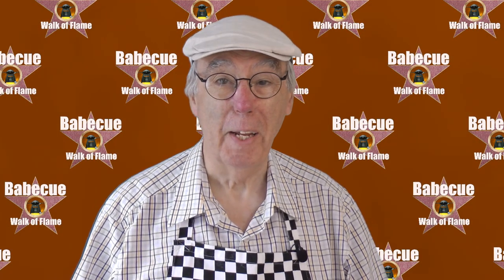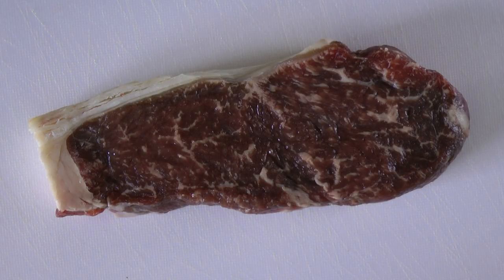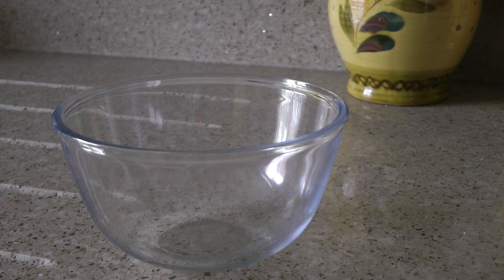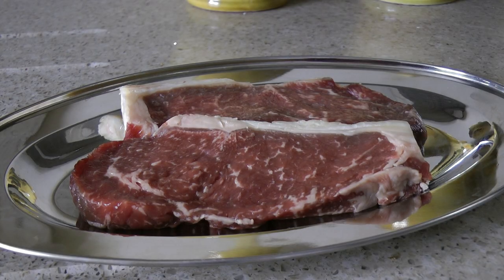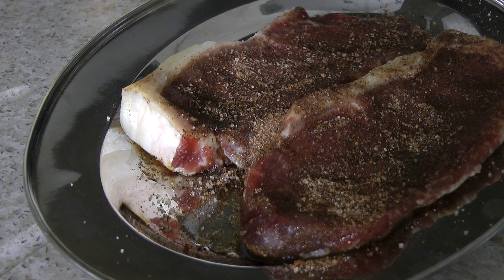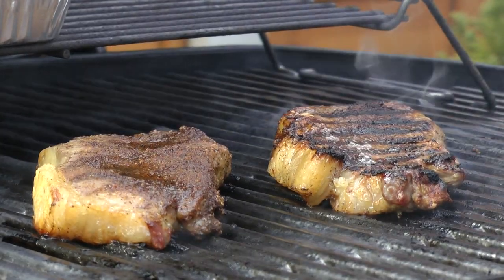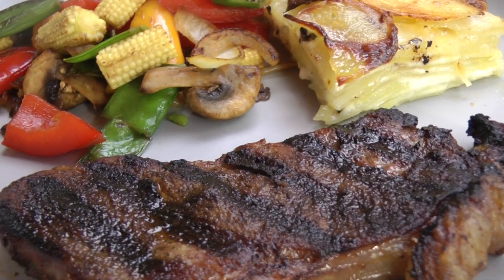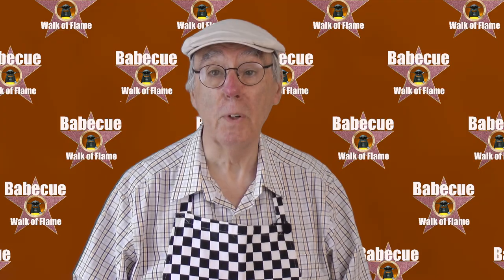Weber Q Coffee Rubbed Steak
See how to make this spicy rub with freshly ground coffee, enhance the flavour of 30day dry aged sirloin steak with this rub, its then grilled to perfection on my Weber Q 3200 gas grill.
The steak is served with a medley of mixed vegetables  and pommes gratin dauphinois, a side dish that compliments steak perfectly with its mild cheesy flavour.

On the Barbecue Walk of Flame see how to prepare and cook delicious food on a Weber Q3200 gas grill. From BBQ favourites to restaurant style dishes, excite your taste buds and enjoy.